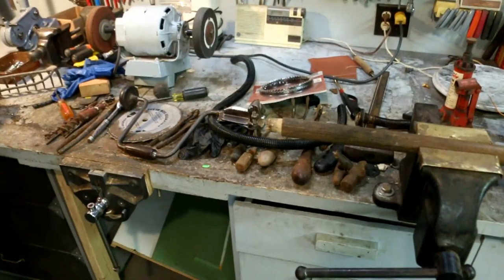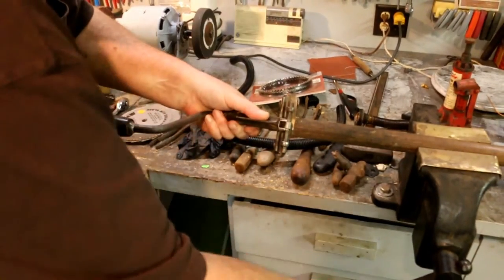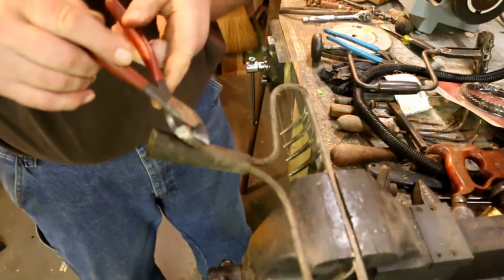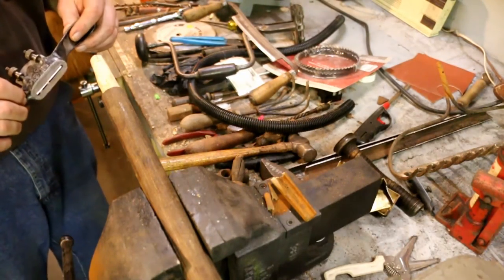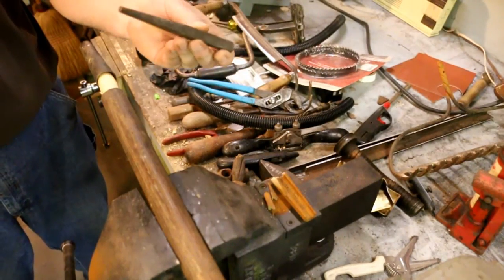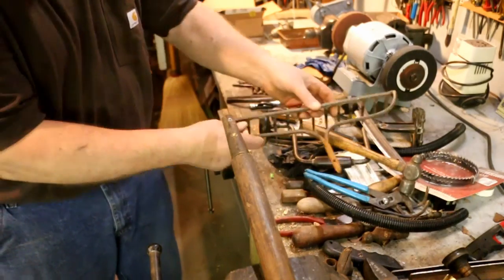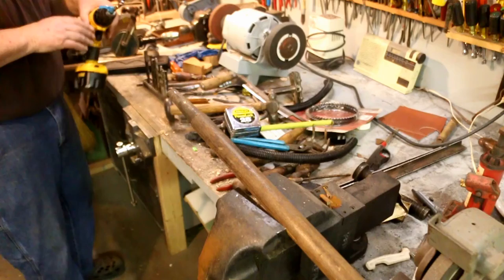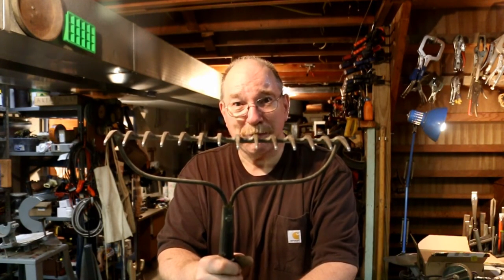Fixing The Garden Rake Handle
Published 8/29/21
Several of you have asked about how to fix a broken rake handle.
Now I have one that needs fixing. So I can not only tell you, I can show you how to take care of the problem.   😁😎

You can join the workshop with your very own Old Sneelock’s Workshop Shirt, mug, or whatever. I signed up with TeeSpring to make and deliver Old Sneelock’s Workshop T Shirts, mugs, backpacks, and more.